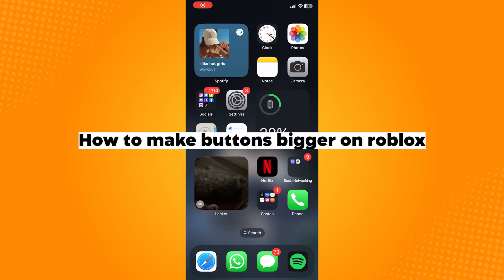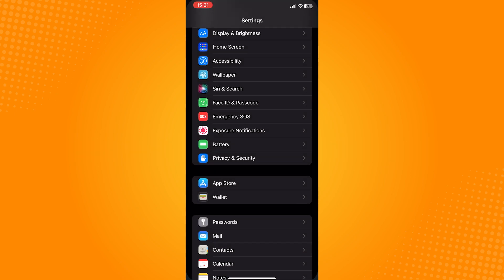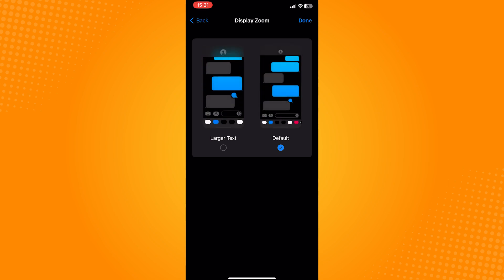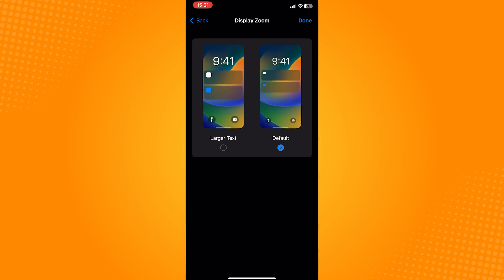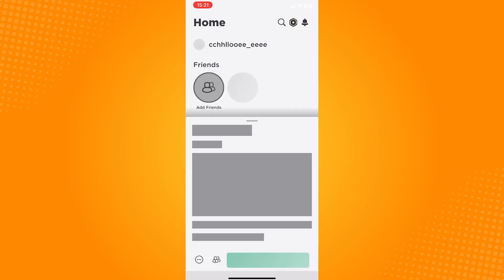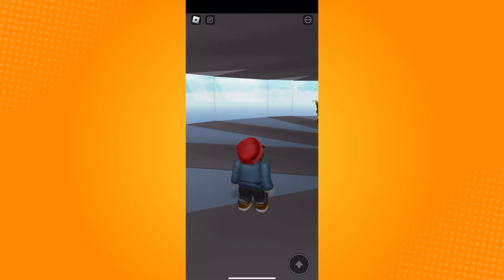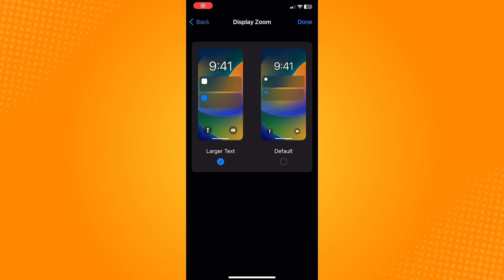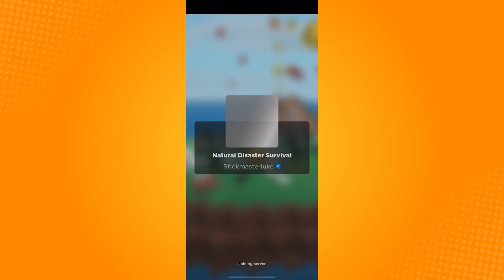How to Make Buttons Bigger on Roblox (2023)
Learn‎‎‏‏‎ ‎How to Make Buttons Bigger on Roblox

In this video I will show you‏‏‎ ‎how to make buttons bigger on roblox